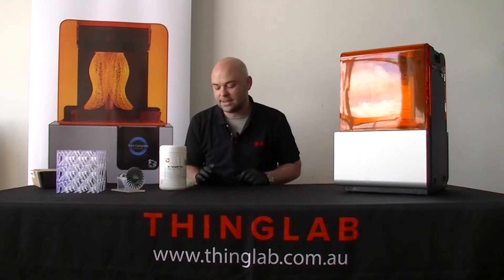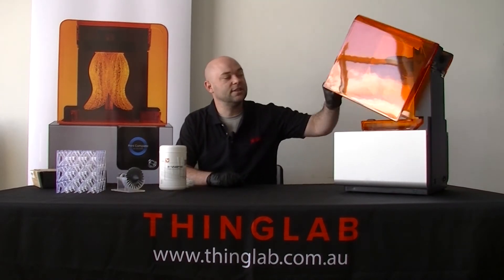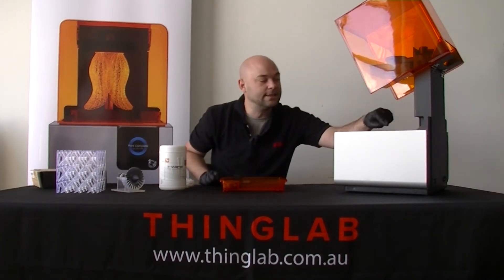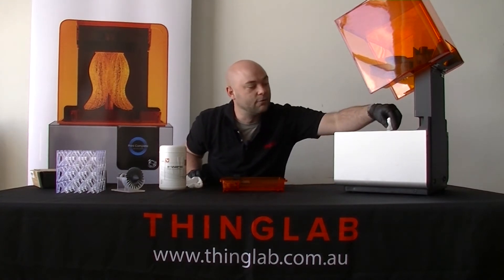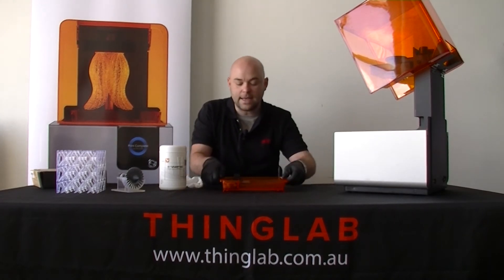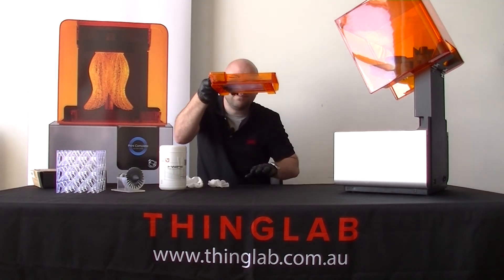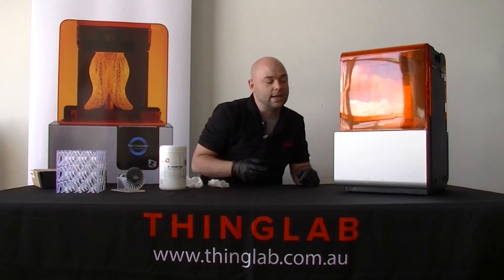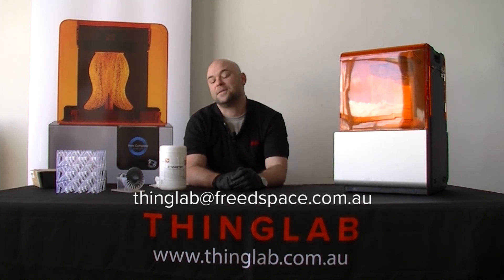Thinglab: Formlabs Form 2 Missing resin tank error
This Thinglab Tech Tip helps to resolve the Formlabs Form 2 Missing resin tank error that some of our clients may have seen. It usually occurs when you get some resin on the resin sensor chip . Presented by Grae Scheuber, our 3D Technical Manager, Grae takes you through some basic steps to get your Form 2 printer back up and running.